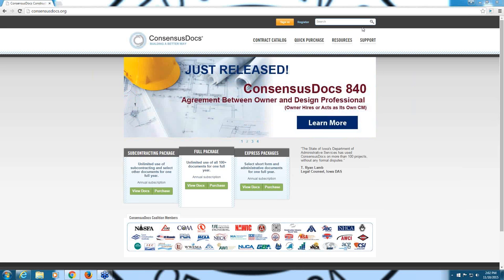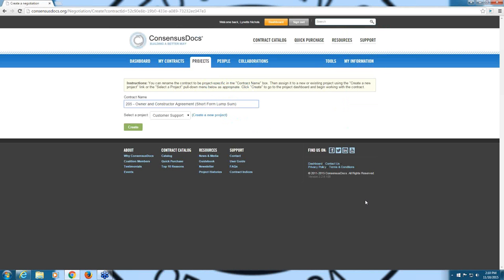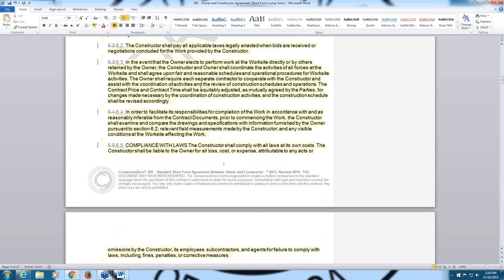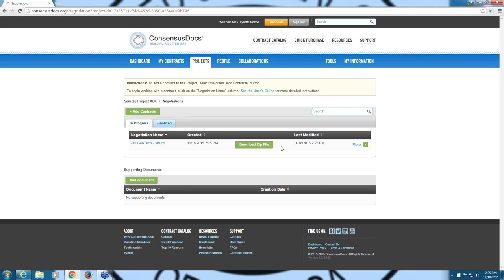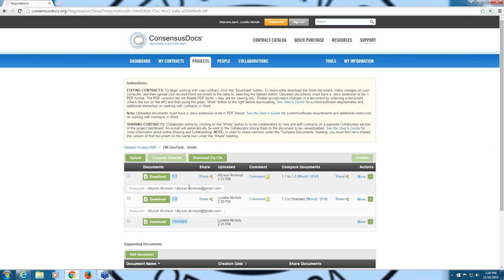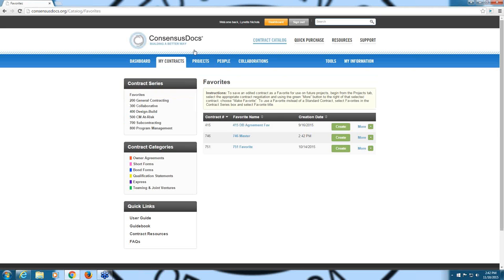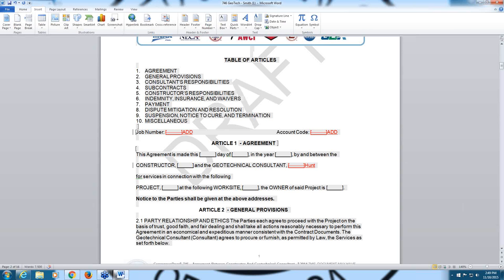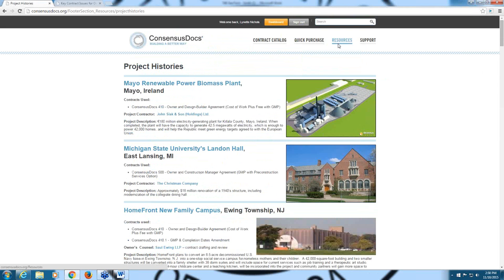How To Get Started with ConsensusDocs (Complete Guide)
ConsensusDocs incorporates best practices to provide a better contractual foundation and reduce costly risk contingencies. ConsensusDocs covers all your construction contracting needs with over 100 industry-tested contracts and forms. Learn how to use ConsensusDocs, which works with Microsoft Word and Adobe PDF.